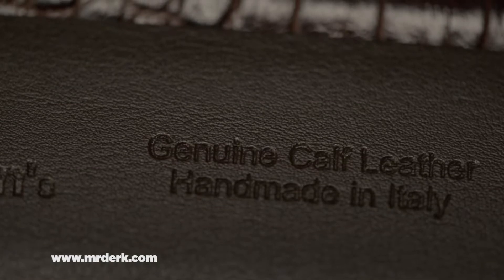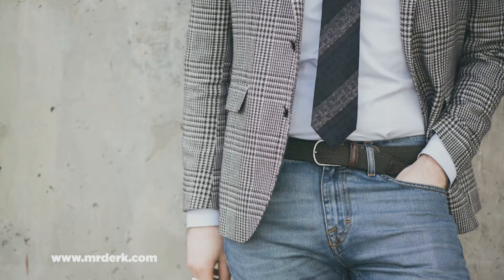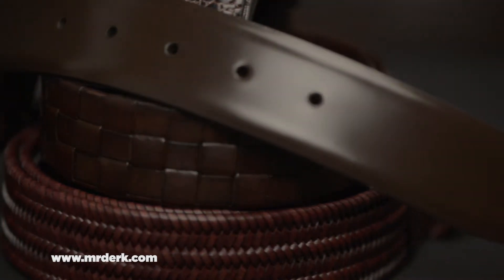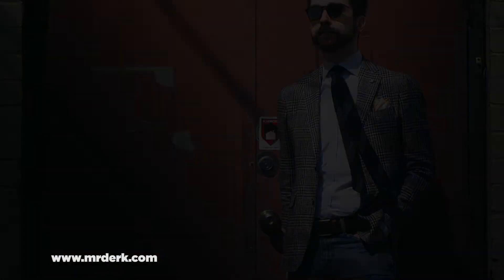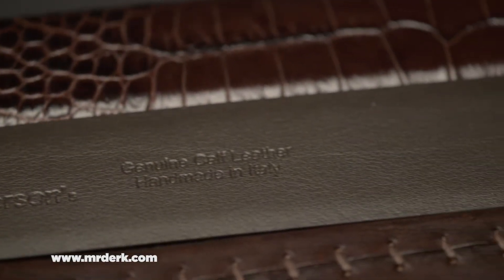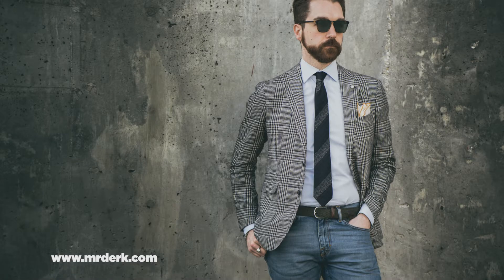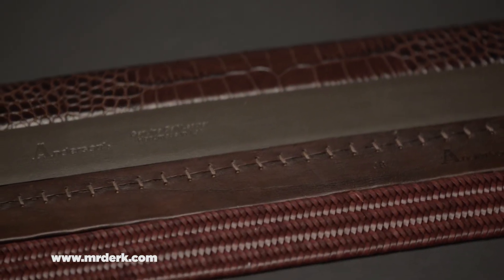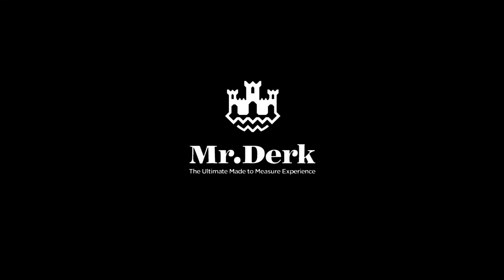One of the best and finest handmade belts ever made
Handcrafted belts made in Italy. At Mr.Derk we believe in investing in quality products that will last a lifetime. with some of the best made and selected leathers and nylons that are so well constructed that you'll never have to buy another belt ever again. Carefully selected and constructed pieces with attention to detail help bring together the finest belts in the industry.

Be the Next Lucky Subscriber to win a chance for a shopping spree with Mr.Derk